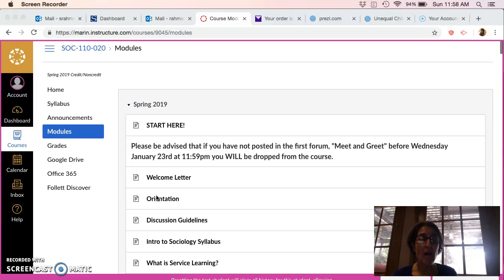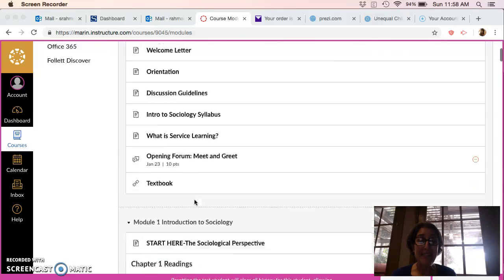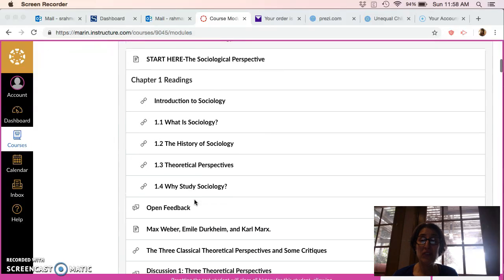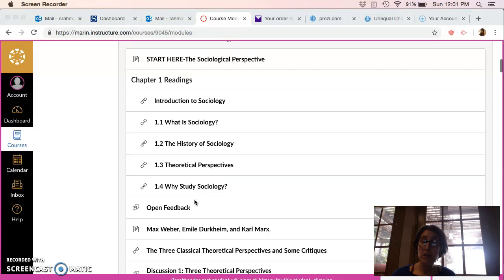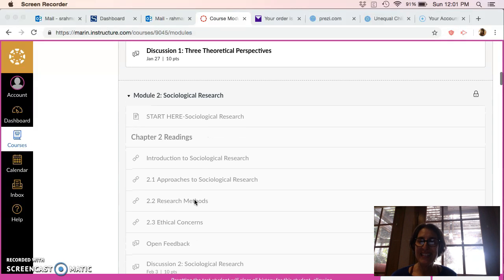Theory and research sp 2019 Soc 110 rahman